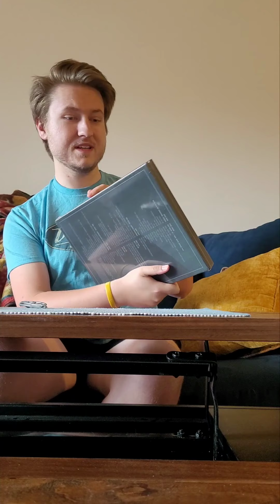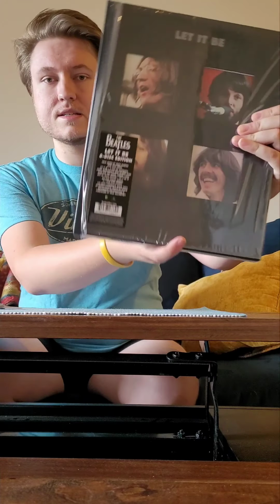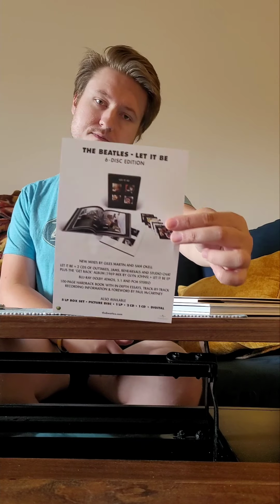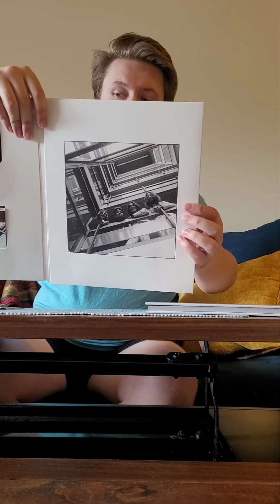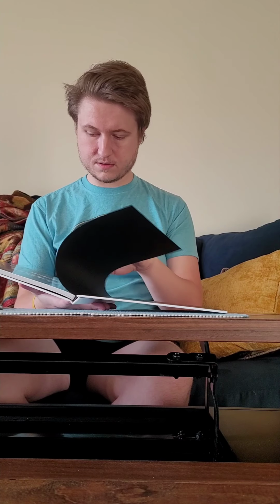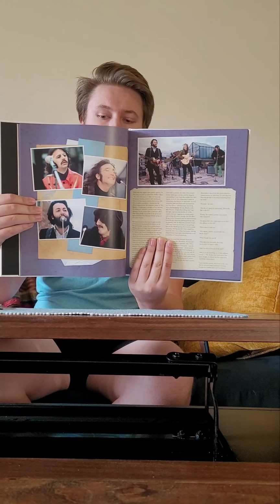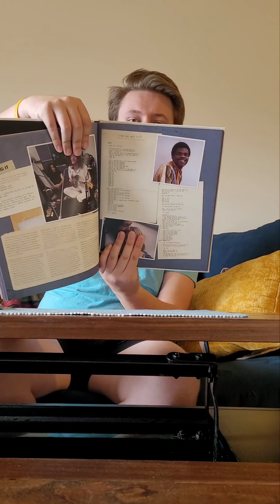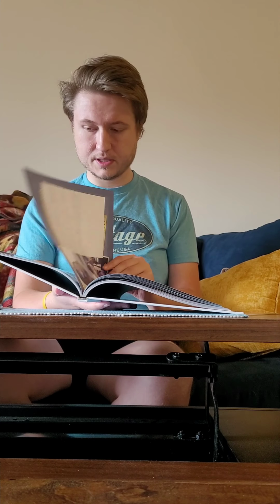Ep 72, Let it Be 50th Anniversary 6 CD Version Unboxing